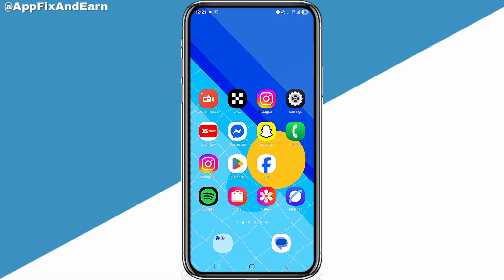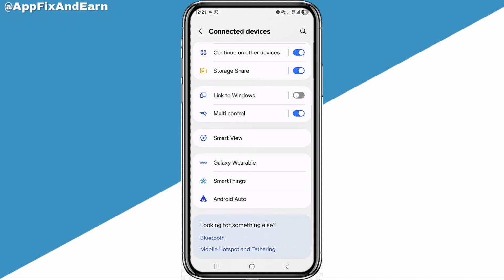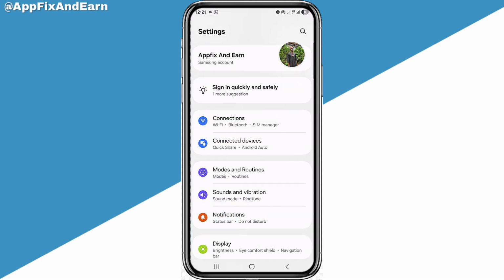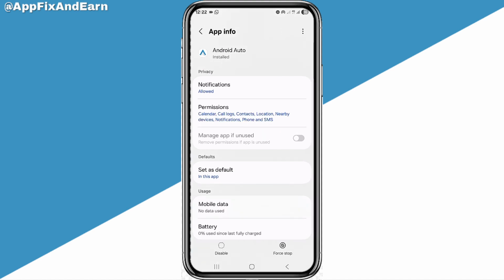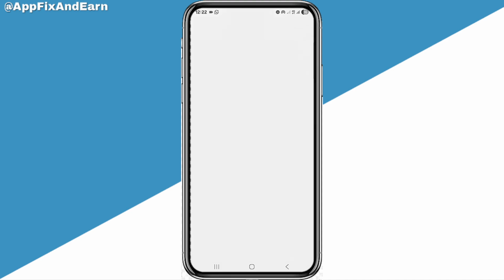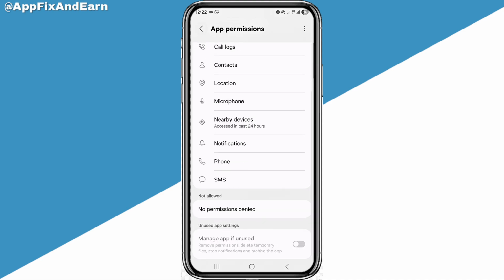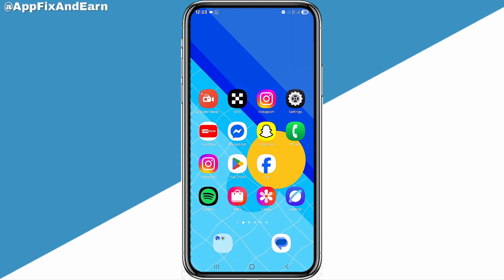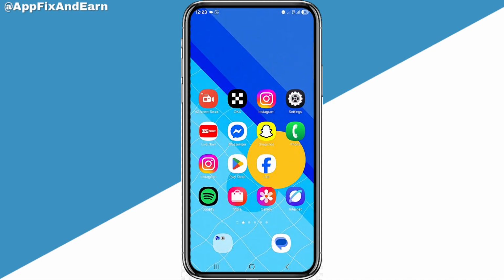How To Fix Android Auto Not Working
Here's how to fix the Android auto connection with your car or truck if it's not working.
If Android Auto is not working on your phone, you can follow these troubleshooting steps to fix it!